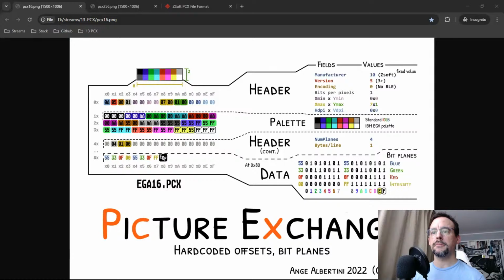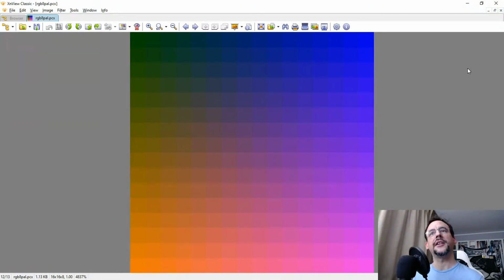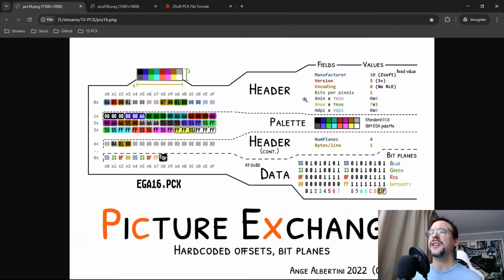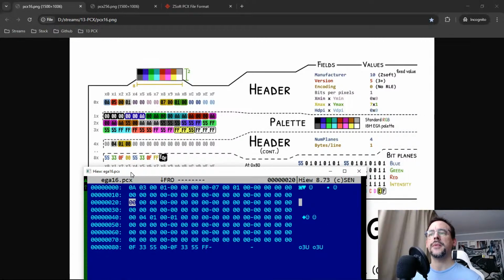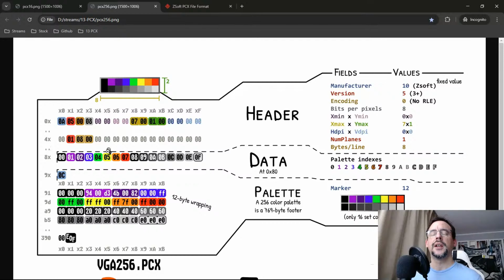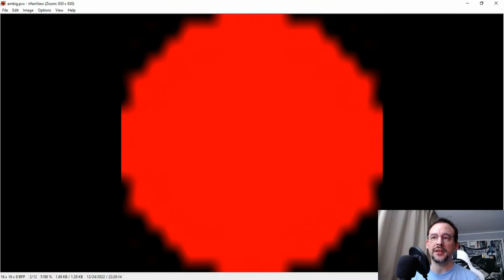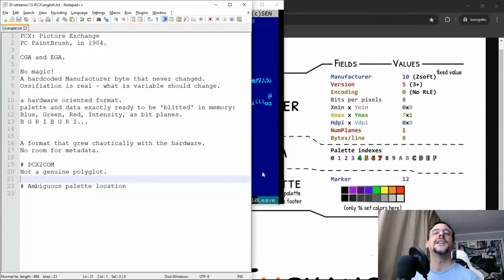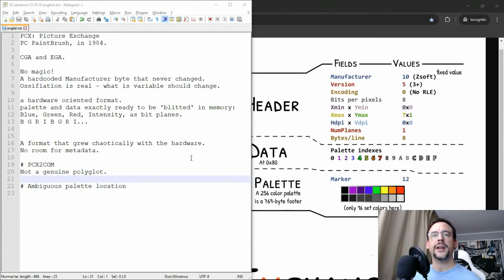13 PCX (Picture Exchange)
An old-school hardware-optimised PC format (CGA, EGA, VGA...), with many file formats designs mistakes.

00:00 getting ready
00:11 le'ts start!
01:27 an EGA file
01:51 CGA, EGA, VGA
03:46 a constant manufacturer variable
04:53 conflicting versions and encodings
07:30 a header cut in half
08:35 image data at a fixed offset
08:52 EGA: Blue, Green Red, Intensity
09:54 VGA: Indexed 256 colors
10:01 no room for the palette
11:20 ambiguous palette location
14:56 PCX2COM: not a polyglot
17:56 conclusion